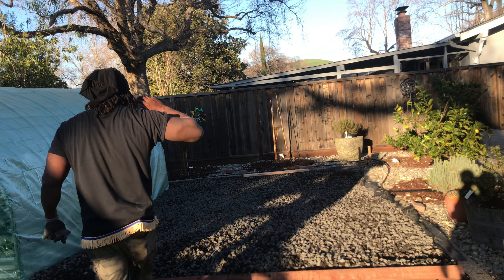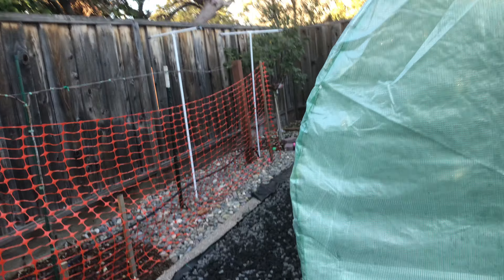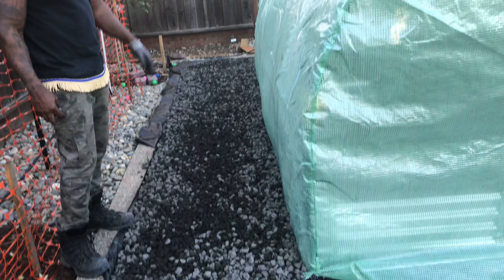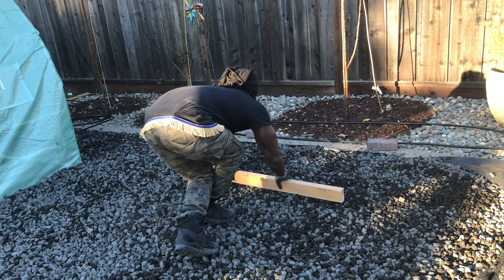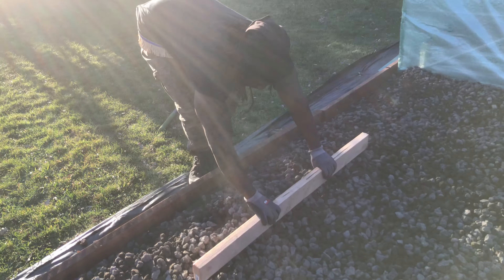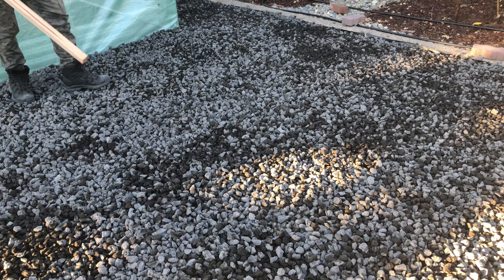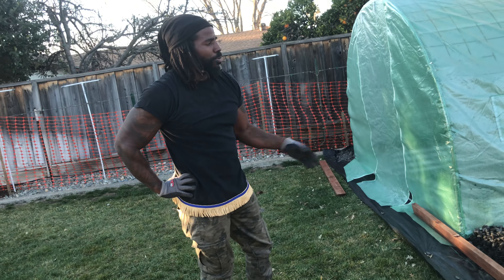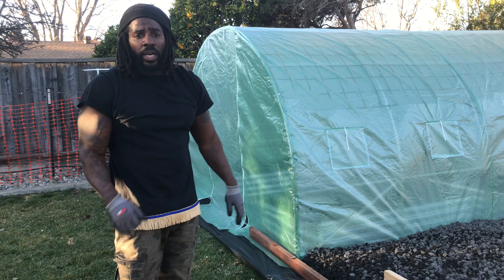Adding Black lava rocks to my garden￼